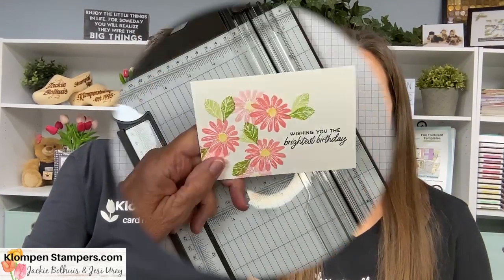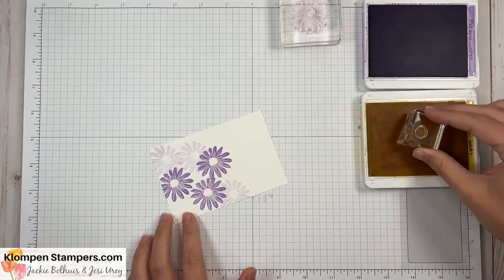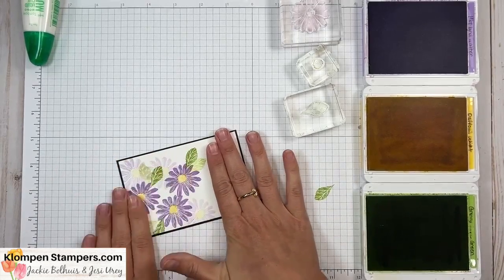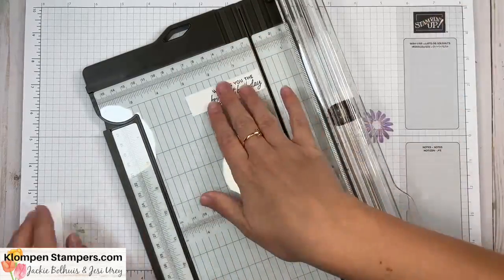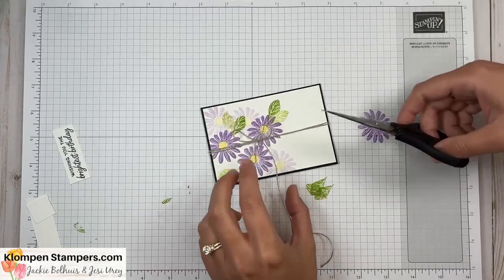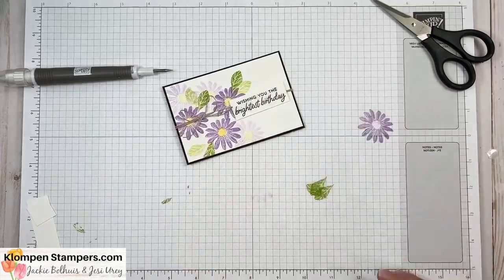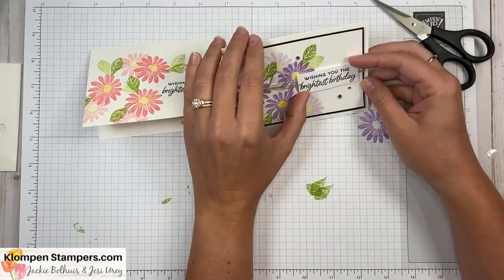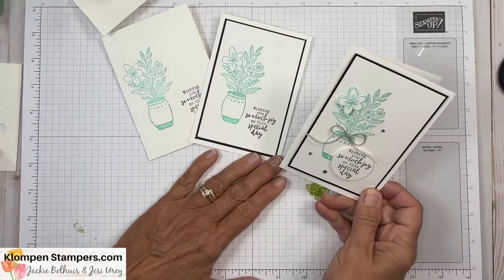Card Making 101, Class 8: Simple Ways To Step Up Your Cards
For coordinating blog post, Card Making 101 Series, and your free simple ways to step up your cards inspiration sheet,

Welcome to Class 8 of our Card Making 101 series! In our previous class, we began designing handmade cards using the SIP method – Stamps, Ink, and Paper – an easy and effective way to create simple yet beautiful cards. Today, we’re going to take those same SIP cards we already made and step them up. I want to share with you a few simple ways to step up your cards that will not require you to purchase many additional supplies. To help inspire your creativity, we’ve also have a free downloadable inspiration sheet with simple ways to step up your cards – let’s take your card making skills to the next level!

In class 8 of our Card Making 101 series, you’ll learn simple ways to step up your cards by:
-Cutting and/or punching your sentiment layer
-Adding a small bow
-Adding embellishments

The format of this video may be different than you're used to! In this class, I (Jackie, an experienced card maker) teach my daughter Jesi (a beginner) different ideas to step up her handmade cards. Follow along as Jesi learns the tips and tricks for confident card making - you’ll be learning right alongside her!

Video Class Lessons:
0:00 SIP Stepped Up Introduction
0:50 Make a Stepped Up SIP Card
1:08 Cut Layers
2:10 Stamp Focal Layer, Inside, & Envelope
6:40 Stamp & Cut Sentiment
8:07 Add a Linen Thread Bow
11:14 Adhere Sentiment with Dimensionals
12:08 Add Rhinestone Embellishments
13:00 Complete Card
14:00 Cheerful Daisies SIP vs. Stepped Up Card
15:32 Enduring Beauty SIP vs Stepped Up Card
16:08 Everday Details SIP vs Stepped Up Card
16:56 SIP Stepped Up Recap